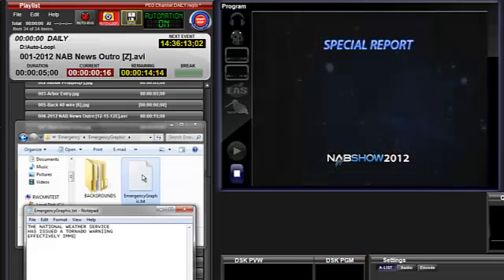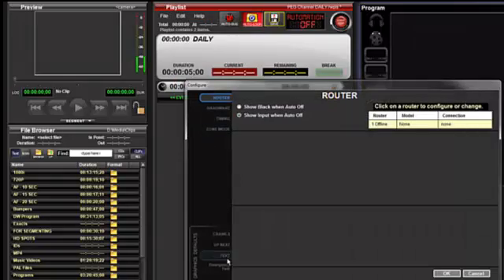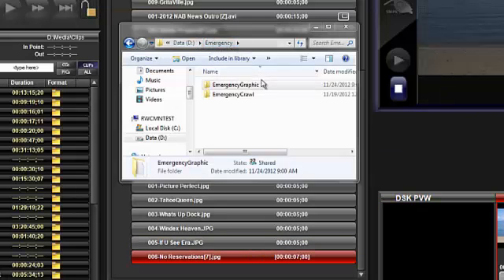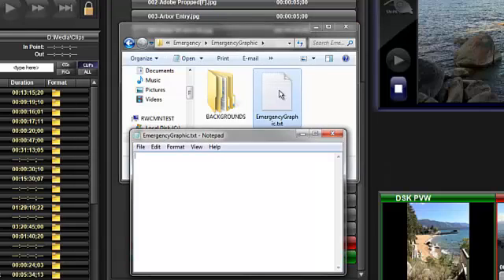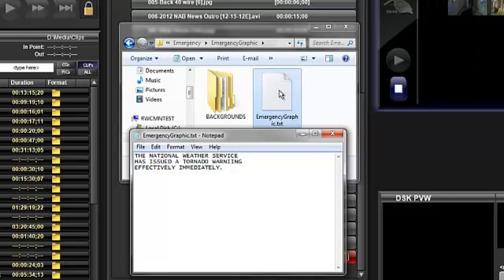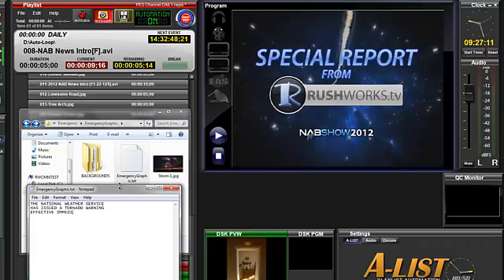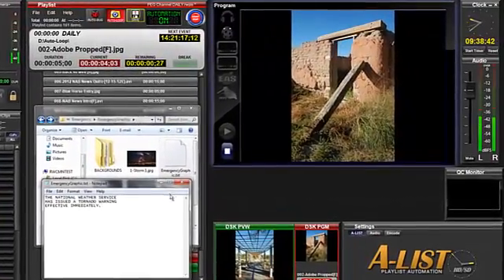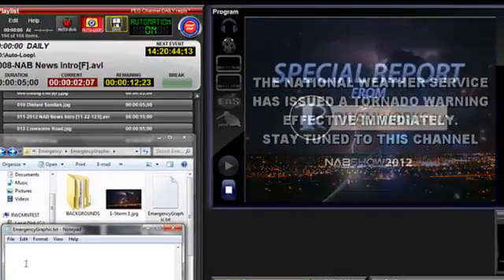A-LIST MultiZone 9: Displaying an Emergency Graphic